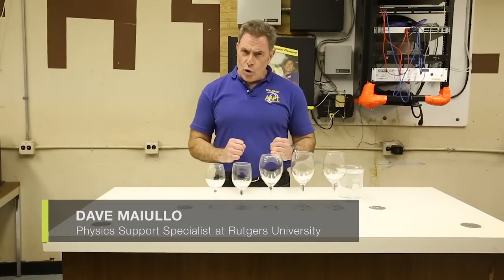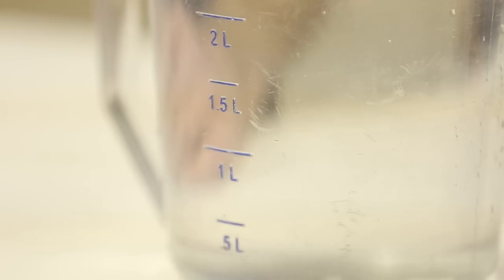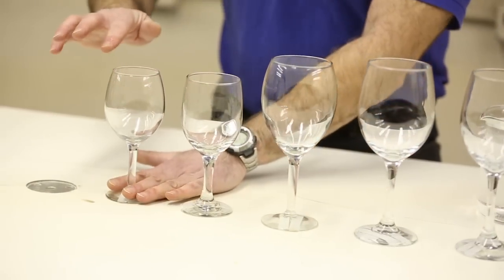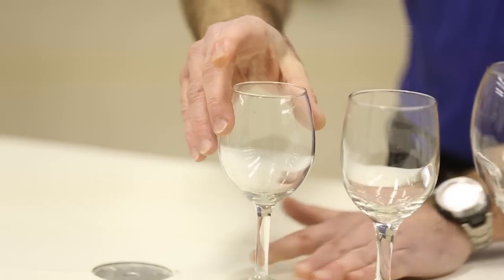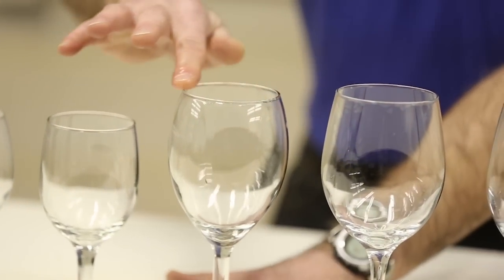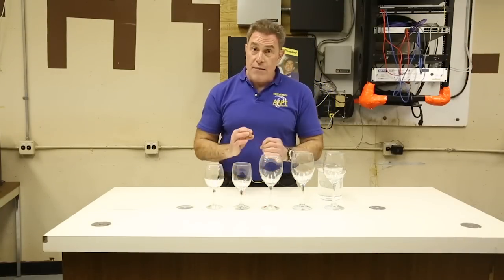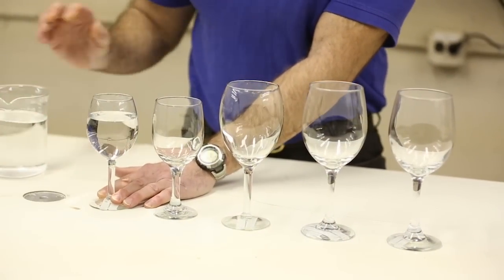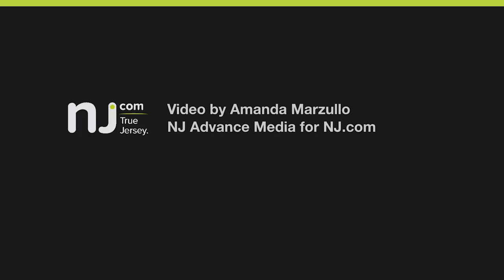Easy science experiment: Musical wine glasses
Dave Maiullo, a Physics Support Specialist at Rutgers University, makes musical instruments using just wine glasses and some water. (Video by Amanda Marzullo)